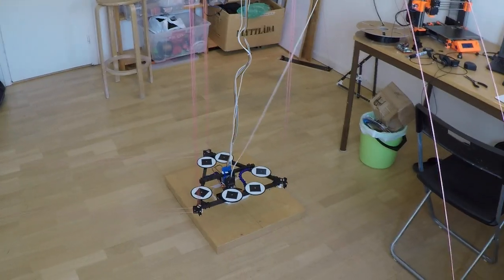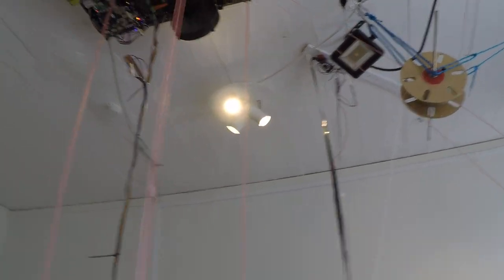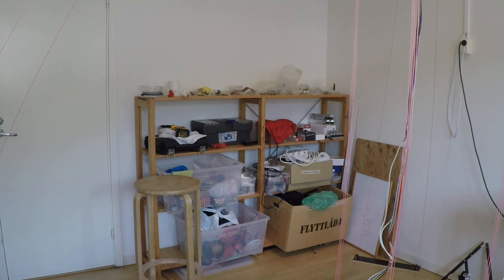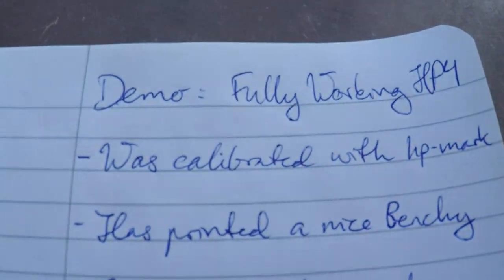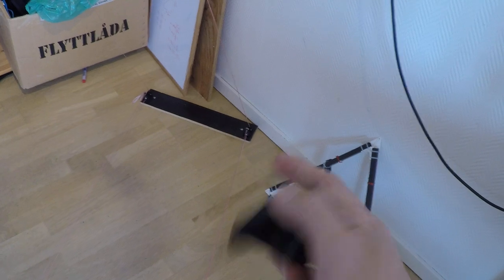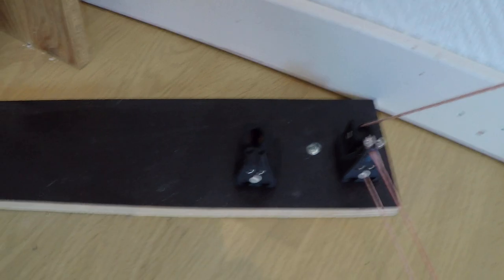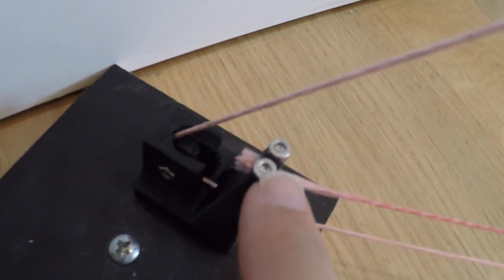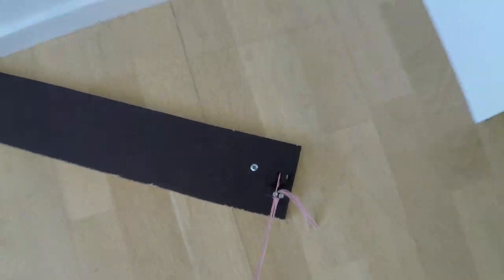Hangprinter Development is Getting Somewhere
Latest status of my Hangprinter v4 development. That thing is going places.

The version 4 has now been set as the default branch in the Hangprinter repo. This means that the good old version 3 is deprecated and won't receive more love from me. It also means I'll document HP4 more than I have so far.

## Can I Haz Slicer config?

BTC: 1BwobkC5Tb7psWkzCugtcH21ufj6Lc9mgY
Ether: 0x2245BD49e5259b4ef8Bac3918b90EA8F4DC1BFE5
Doge: DTqbfscE2FnPRSknrDBrseL1CahUvLKr4V
Cardano: Ae2tdPwUPEZ4ZnS1YaerWTaRg7b8cHD9nVqjVVZVohtygaXPCCTKTVBKRmh
Polkadot: 14VCVdEep7aTjVGbStcDNM6yCsgmuuT4ssoojxbzauz7tpFV
Kusama: GHe9frSyqC8CjXV86Vmu9hiETNFrpEcJboLLxVkYhhTwFFs